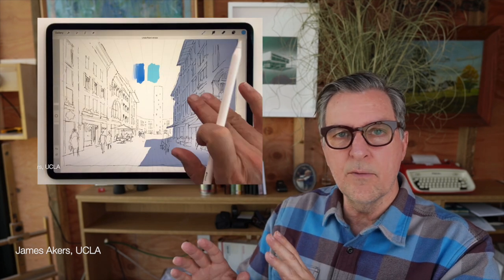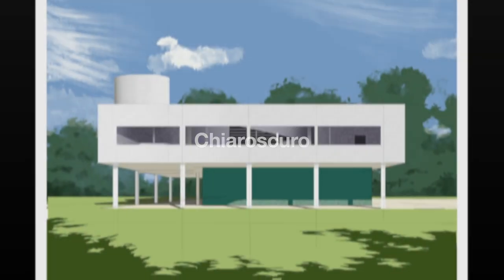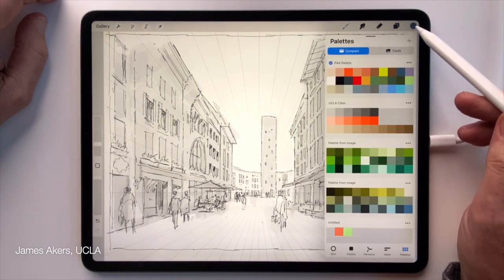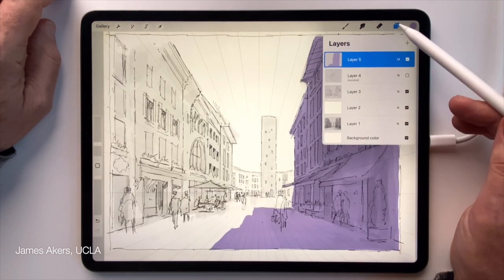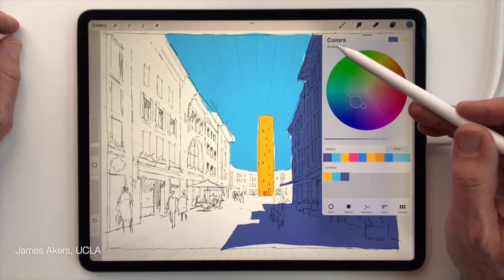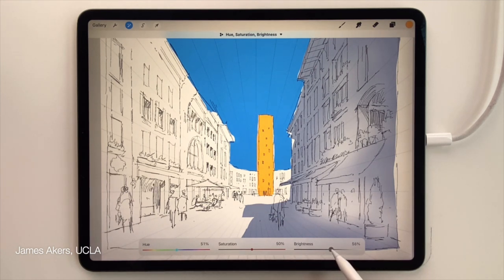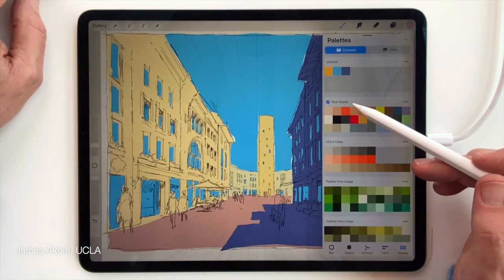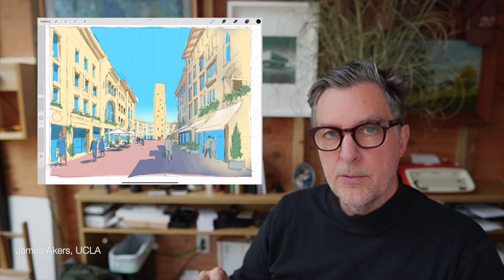Urban Sketching with Procreate (Part 3) — Adding Color & Shadows That Pop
To download the FREE assets that come with this series

Color is what captures atmosphere, yet many urban sketchers never get past the line stage before time runs out. In this final part of the series, I share how to add shadows and color in Procreate quickly and effectively.
You’ll learn how to:

Apply chiaroscuro (light & shadow) using Multiply blend mode
Use select and fill for instant, believable shadows
Experiment with Procreate’s color harmony tools for glowing effects
Build your own custom palettes for faster workflows
Combine color + shadow to give sketches emotion and depth
This method makes it impossible to miss the best part of sketching — the light and color that bring a moment to life.